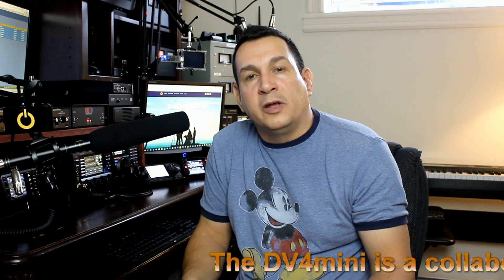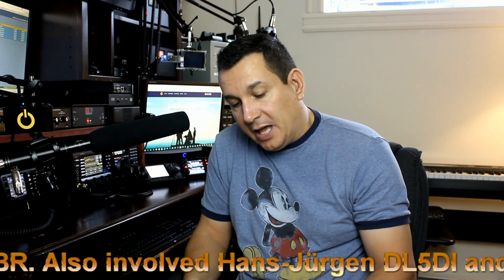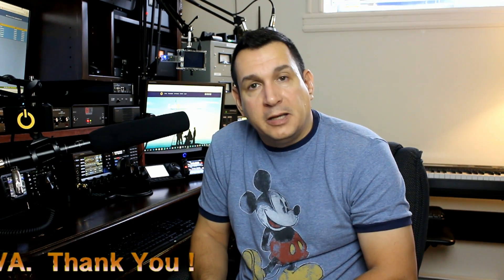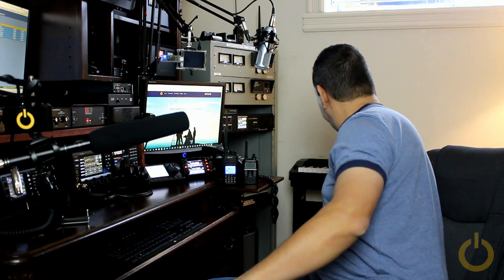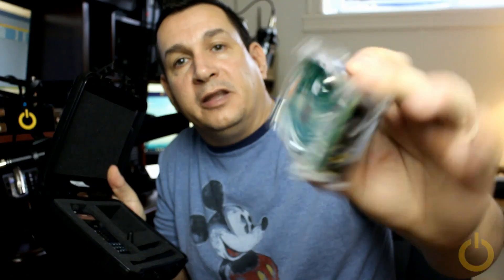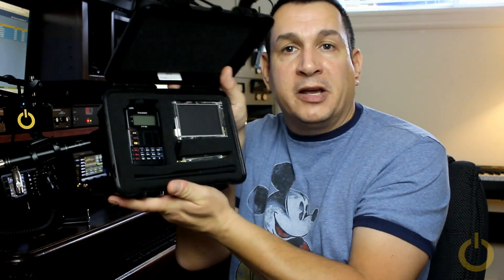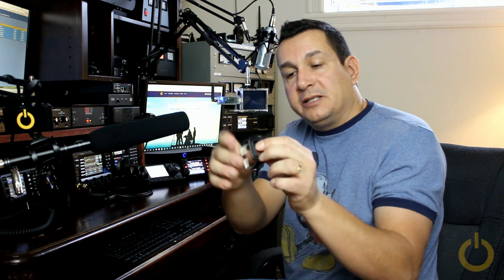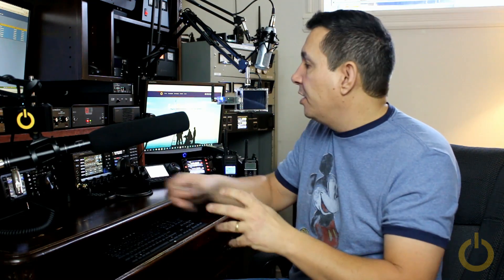DV4mini Compact and Raspberry Pi 2, shack permanent installation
***ERRATUM: Michael callsign is DJ2VA and not DG2VA.

We received from ham’s around the world a lot of thank you for the DV4mini videos.  I took a moment to thanks the people who made it all possible, I know they put time and effort for the development of this great product.  So, on behalf of all the Laboenligne.ca fans, thank you !

The DV4mini is a collaboration of Stefan DG8FAC, Torsten DG1HT and Kurt DJ0ABR. Also involved Hans-Jürgen DL5DI and Michael DJ2VA.  We don’t know exactly who is doing what, so if we forgot someone please let us know.

Special thanks as well to Klaus DL5KV for the DV4mini compact version, which is also available now on the official DV4mini software page.

73
Pascal VA2PV
Laboenligne.ca

BOOM DV4mini with Raspberry Pi, parts list ;

Any microphone BOOM, cellular clip mount for tripod, 3/8 to 1/4 inch female adapter and 1/4 inch male to male adapter.

And of course, your Raspberry Pi 2 and you DV4mini.